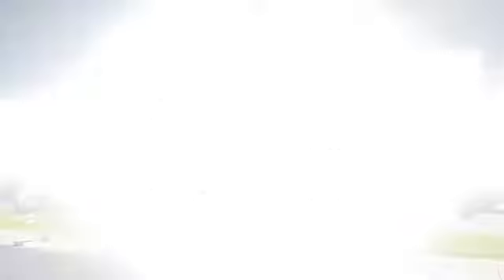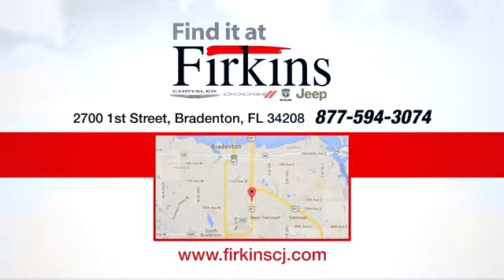Used 2003 Jeep Liberty Brandenton FL Sarasota, FL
Year: 2003
Make: Jeep
Model: Liberty
Trim: Limited
Engine: PowerTech 3.7 V6
Transmission: 4-Speed Automatic with Overdrive
Stock #: 08267A
VIN: 1J8GK58K13W544657
CARFAX One-Owner. 2003 Jeep Liberty Limited RWD 4-Speed Automatic with Overdrive PowerTech 3.7 V6 PowerTech 3.7 V6.brbrMUST call to receive this special internet pricing!! Call for your VIP appointment today!!! Recent Arrival!brbrbrPrice does not include dealer fee of $687.00.

Address:
2700 1st Street